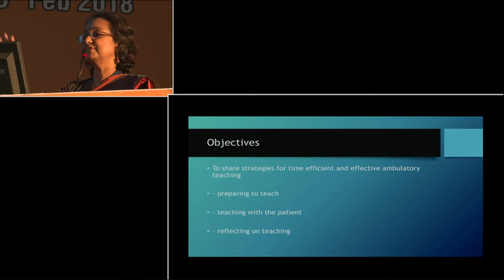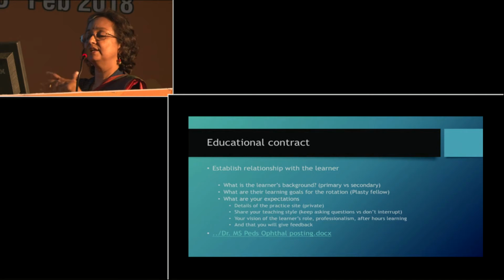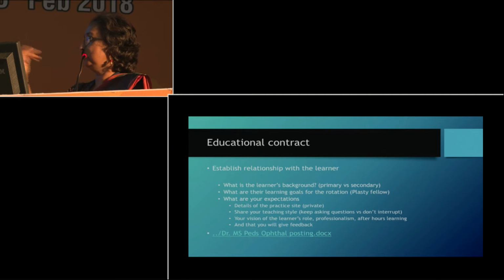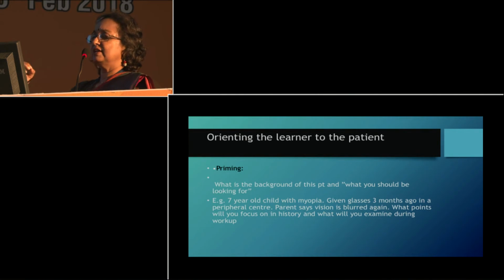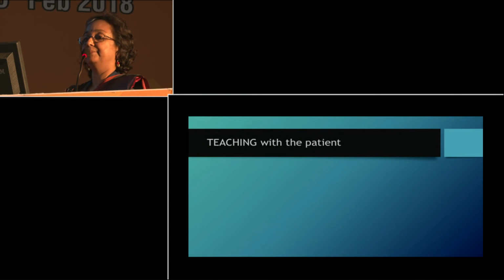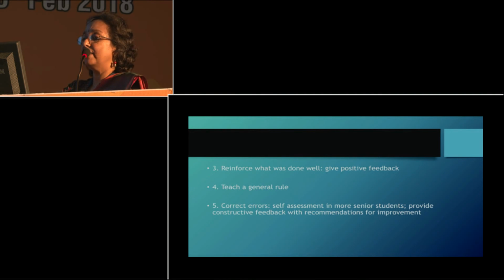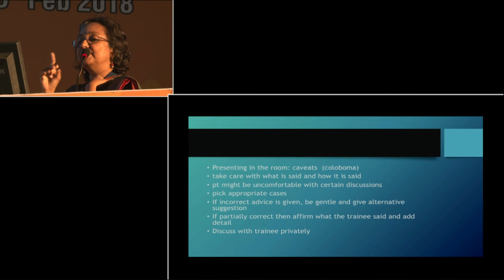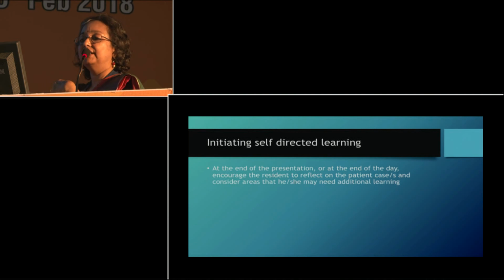AIOC2018 - GP137 - Topic - Teaching in Busy Outpatient Clinics (with video examples)